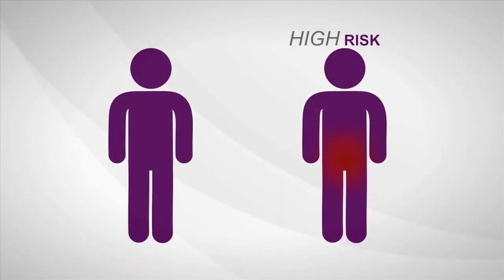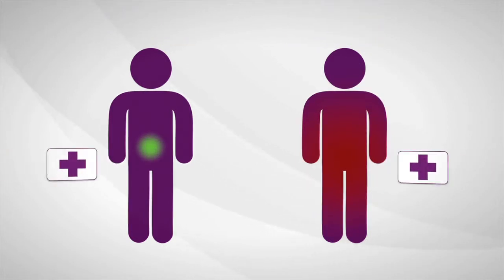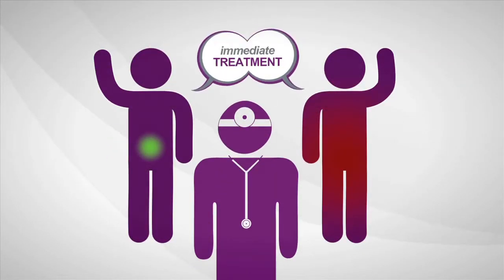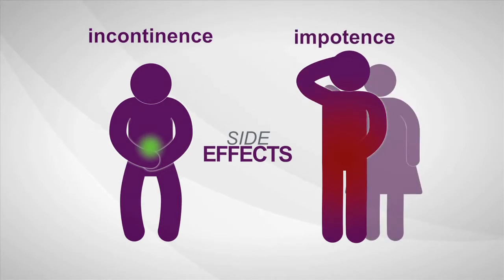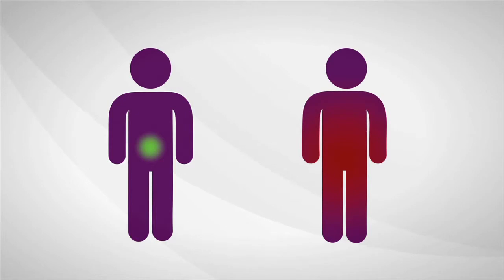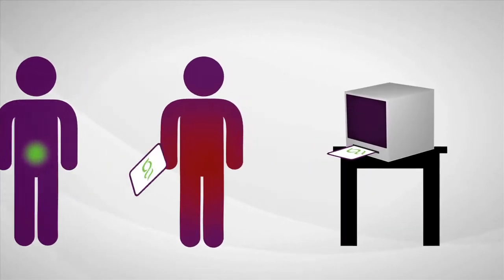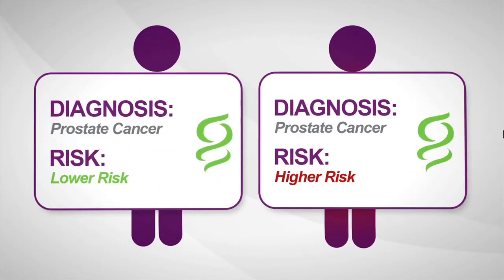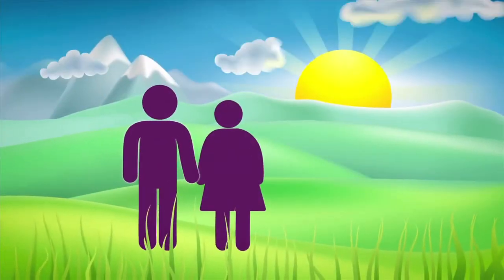How is Prostate Cancer Different from Other Cancers?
No two cancers are the same.  Doctors need to identify tumors that are more aggressive because they are more lethal.  Dr. David Albala discusses how and why this is done in this short video.

Dr. David Albala was formerly a Duke University Medical Center urologic surgeon, and is now Chief of Urology at Crouse Hospital in Syracuse, NY.